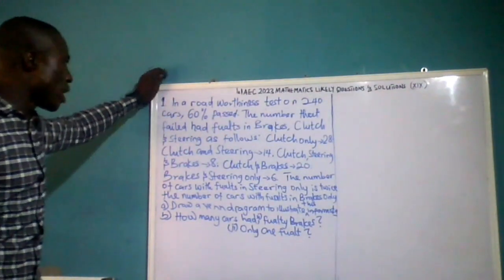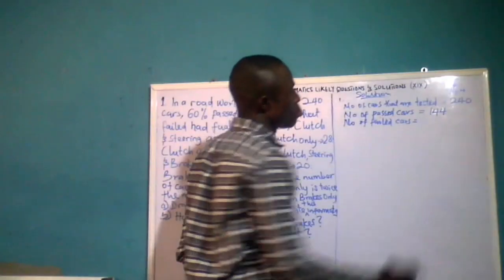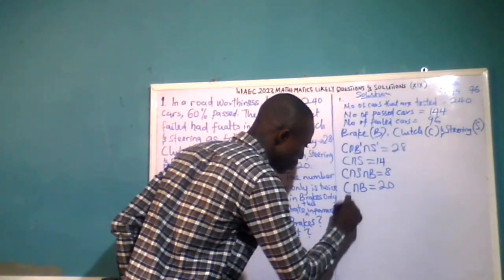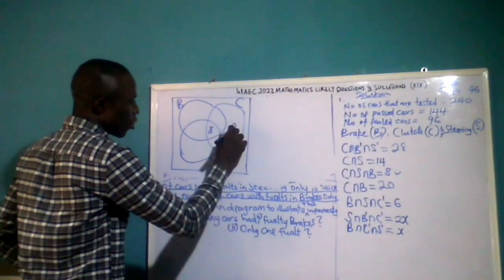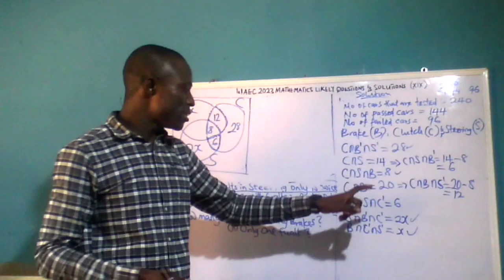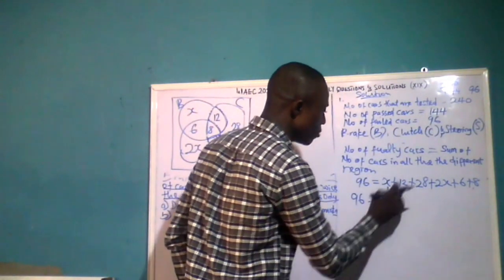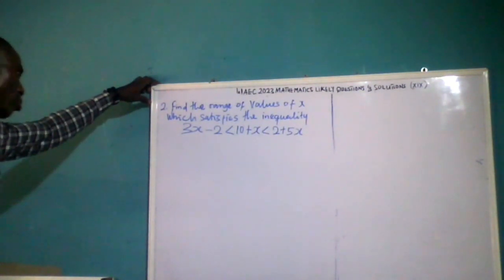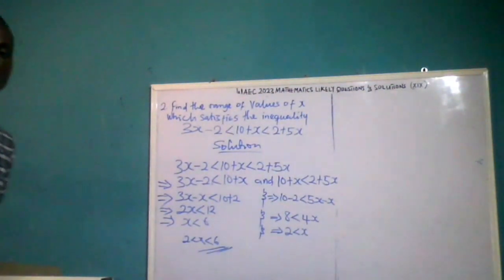WAEC 2023 MATHEMATICS;prospective questions and answers(XX)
WAEC/WASSCE prospective questions are put in place to help students/candidtes get familiar with the WAEC/WASSCE questions and their appropriate solutions steps.This will in turns enhances their confidence, speed, effectiveness, accuracy and clarity in supplying solutions to exam questions in the examination hall.
 I will always advise students/candidates to read and read with focus most especially while preparing for an examination. Now, the question is that what are the areas of concentration (A.O.C.) of WASSCE examiners? It can't be any thing aside from WAEC syllabus. And mind you, studying through past questions is as studying to capture the whole syllabus and the different methods of posting questions based on the topics and concepts as are entailed in the syllabus.
In the regards of the said above, I'm being devoted to pushing out several WAEC/ WASSCE Mathematics questions and their appropriate solutions.